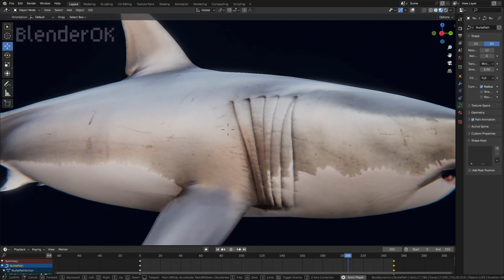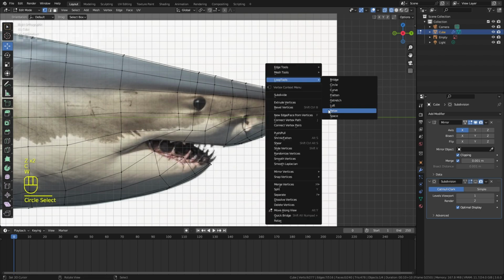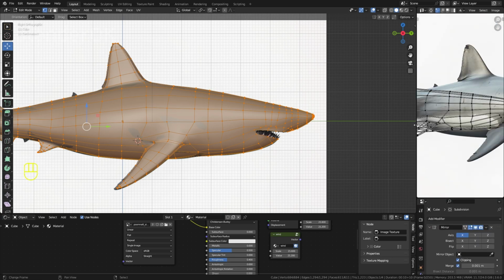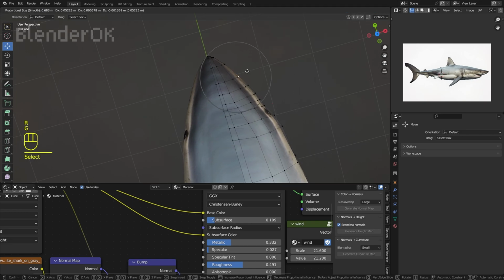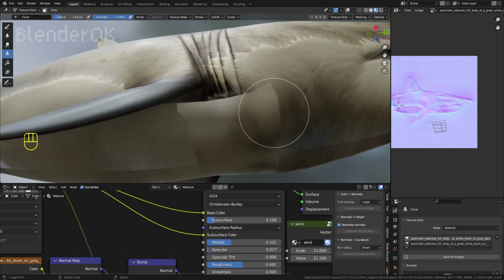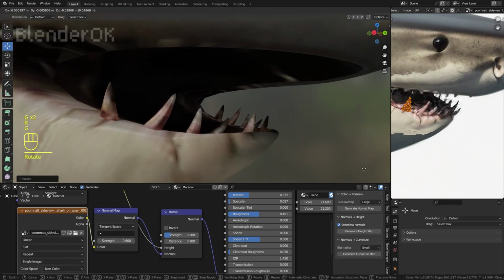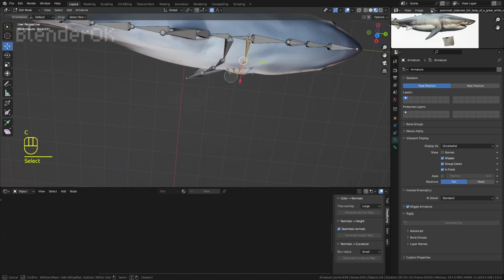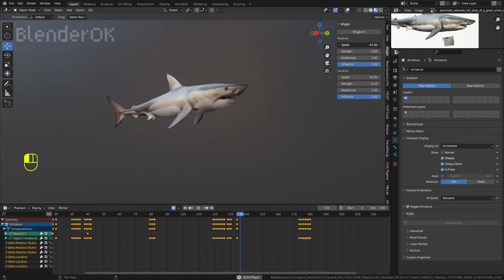Blender modelling and animating a shark tutorial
This video is speed up by 2 time so if you want to see thing more clearly use 0.5 speed option ,Texture is generated by Midjourney AI